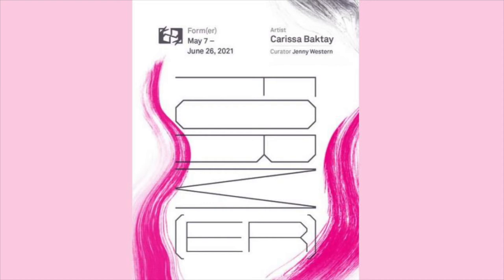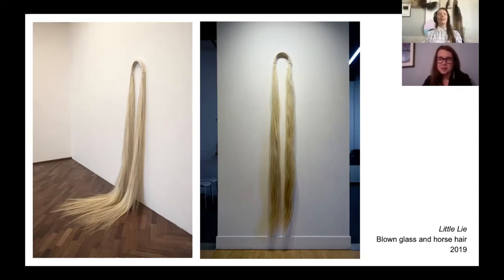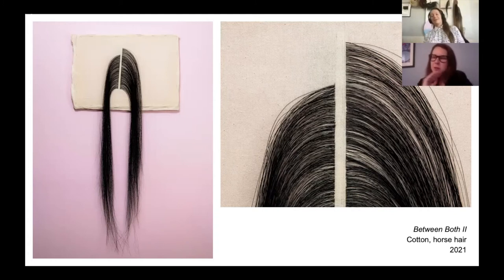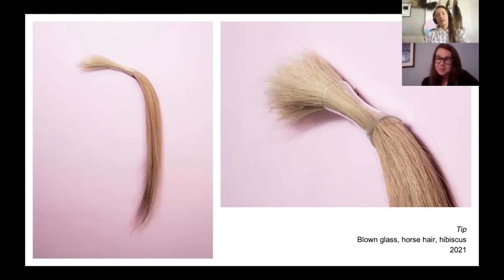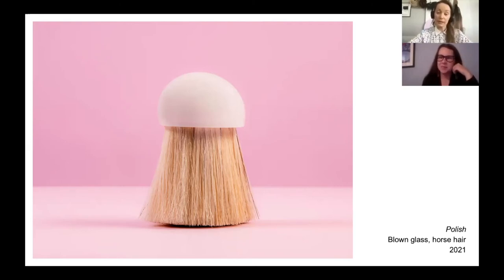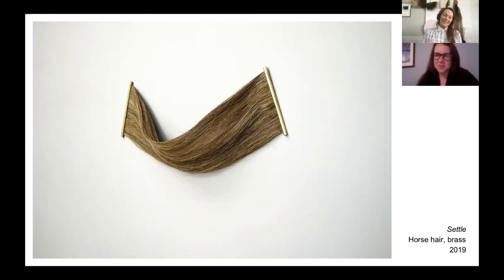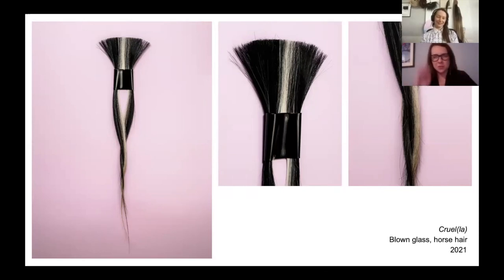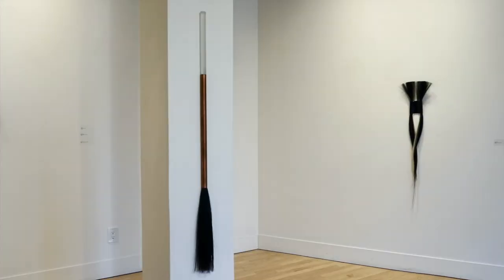Form(er) Digital Exhibition Tour with Carissa Baktay and Jenny Western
Former
form· er | \ ˈfȯr-mər
adjective: coming before in time
noun: one that forms

The Manitoba Craft Council is pleased to present Form(er), a solo exhibition of new work by Carissa Baktay. Curated by Jenny Western, this exhibition features a series of  works in glass and horse hair. “Both glass and horse hair have been used as utilitarian and artistic materials for millennia but are often over looked as a commonplace material we no longer notice, or in the case of horse hair, an unsightly animal byproduct. This exhibition seeks to present these materials in an altered and beautiful state. Echoing one another aesthetically, this partnership inspires new ways fo looking at ancient materials.” ~Carissa Baktay

Carissa Baktay is a multi-media sculptor, sharing her time between Iceland and Alberta. As an experienced glass-maker, she has earned degrees from Alberta University of Art, the Rhode Island School of Design, and Universidade de Nova Lisboa. Using experimental technologies and mediums combined with time-honoured glass-making methods, she has been invited to work in studios in Bulgaria, Norway, Finland, and Portugal.  Recently her work has been recognised with multiple grants from The Canada Council for the Arts, the Icelandic Artists Association, the Icelandic Design Fund and the Alberta Foundation for the Arts. Her process-based practice is deeply connected to material and memory and uses glass-making as part of her deconstruction/construction process. By collecting, repurposing, and transforming materials, she transforms their presence in space and presents a new poetic material understanding that shares the borders between art, craft, and design.

Jenny Western is an independent curator, writer, and educator based in Winnipeg, Manitoba. She holds an undergraduate degree in History from the University of Winnipeg and a Masters in Art History and Curatorial Practice from York University in Toronto. While completing her graduate studies, she accepted a position at the Art Gallery of Southwestern Manitoba in Brandon where she held the position of Curator and later became the AGSM’s Adjunct Curator. Western has curated exhibitions and programs across Canada, and she makes up one-third of the Sobey Award nominated art collective, the Ephemerals.

Form(er) was made possible through the generous support of the Manitoba Arts Council, Canada Council for the Arts, and Winnipeg Arts Council.